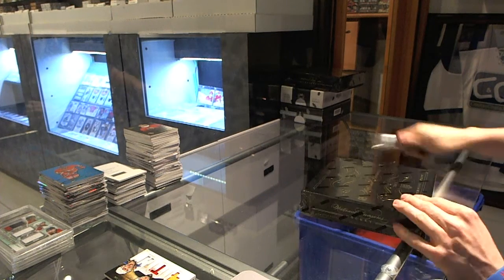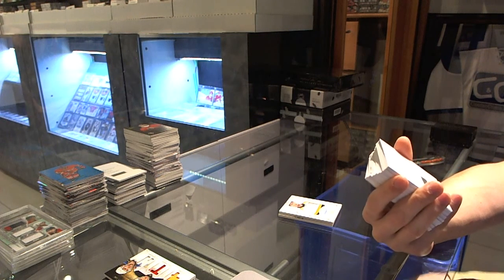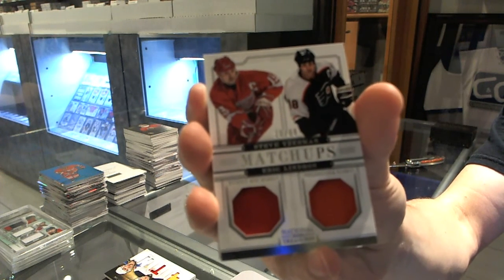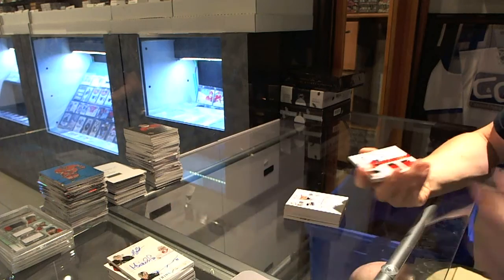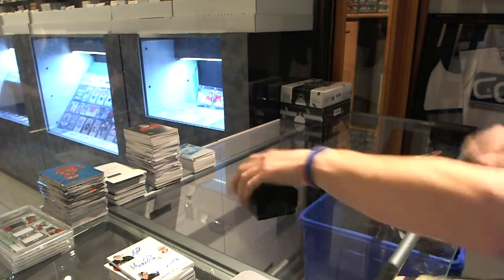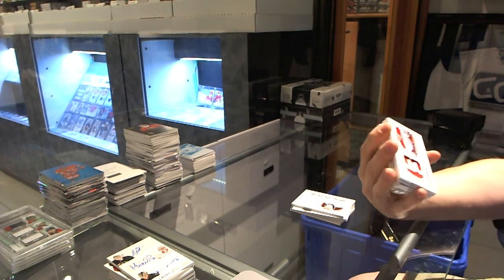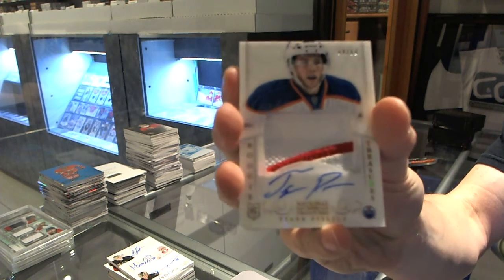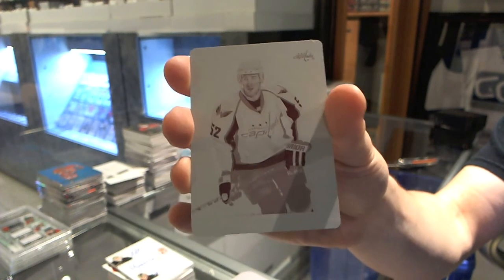13-14 Panini National Treasures Hockey 2 Box Break - C&C #3782